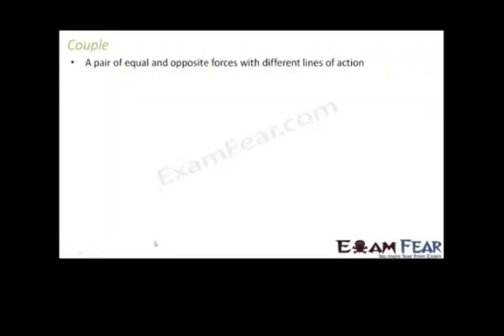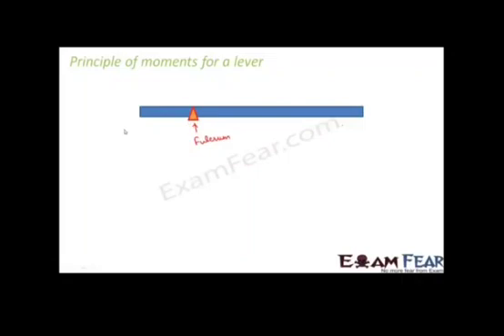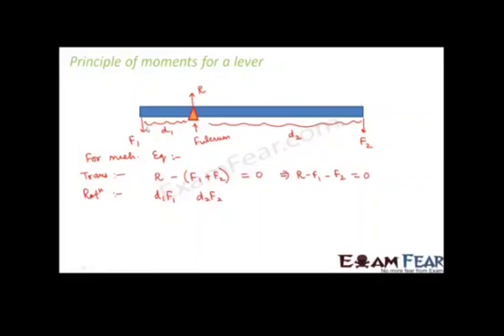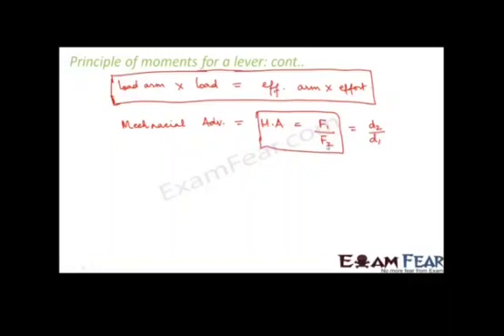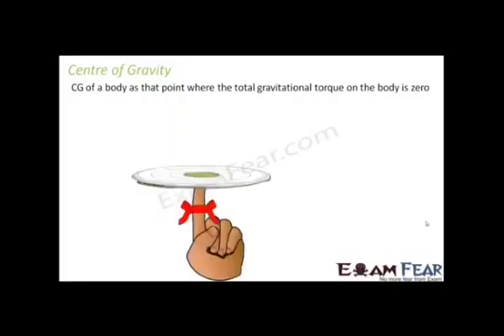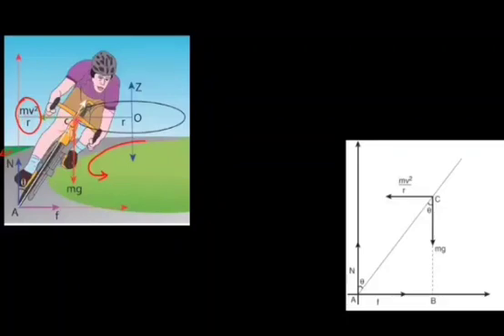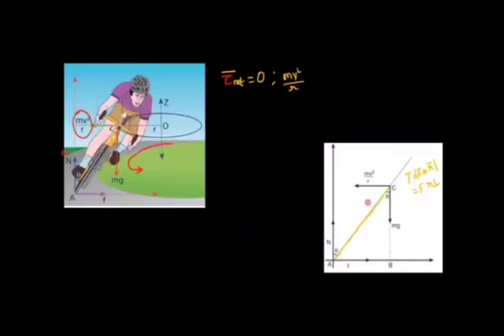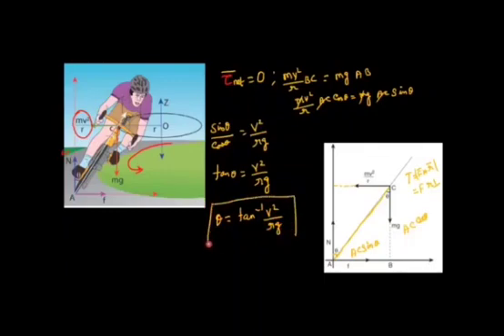19.8.2020 XI-PHYSICS 2